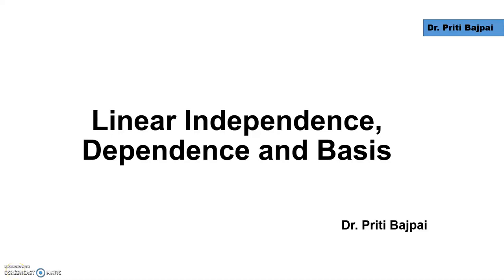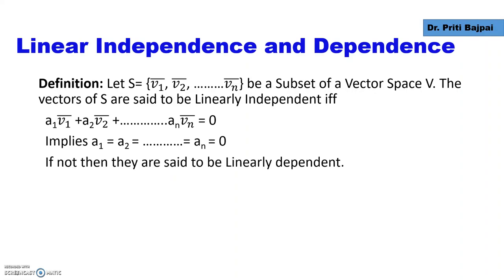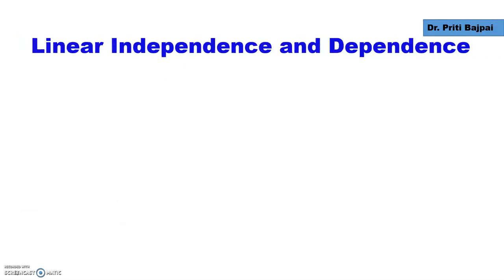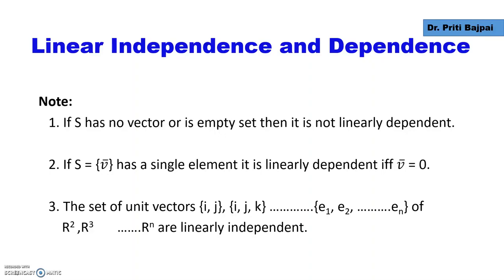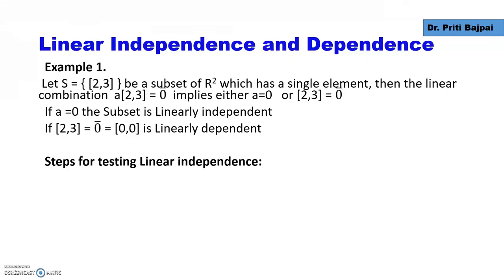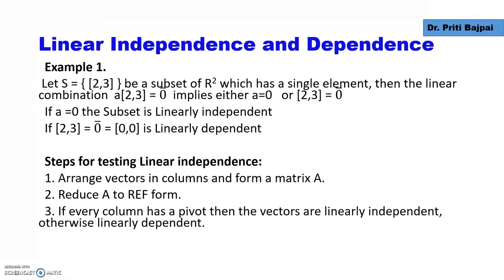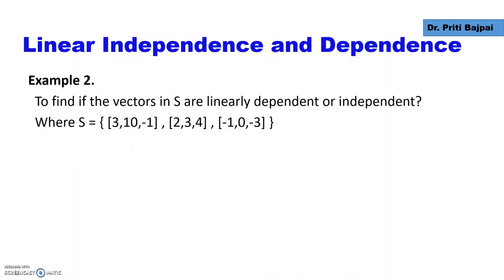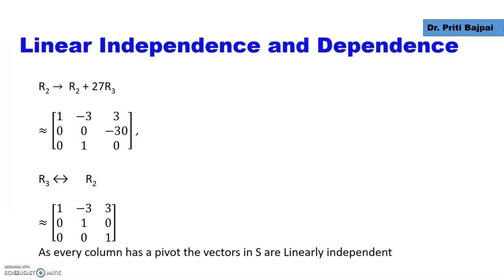Linear Independence and Dependence